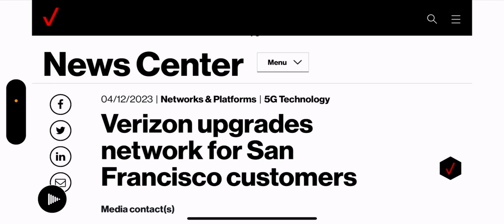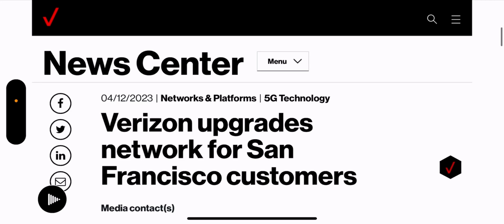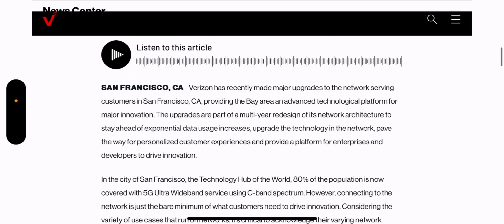Verizon Wireless | Big Network Update ‼️‼️ Verizon Is On The Move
Update